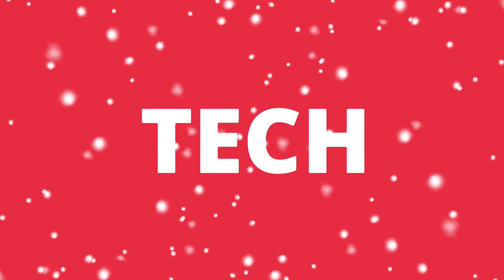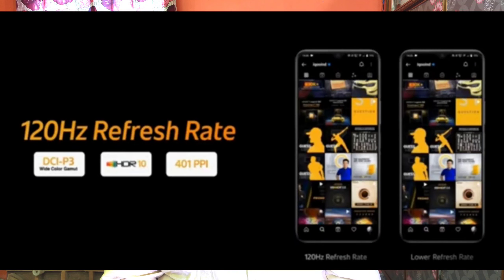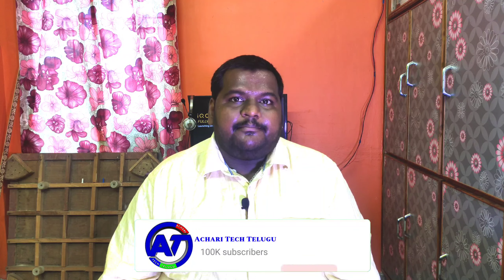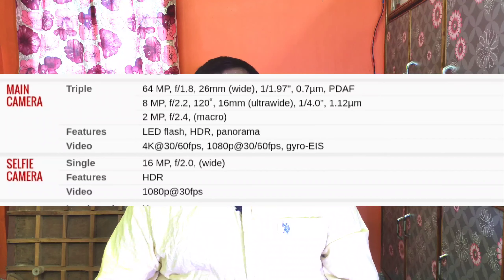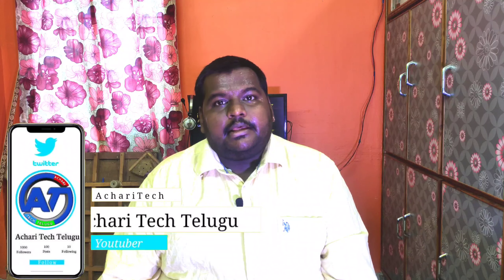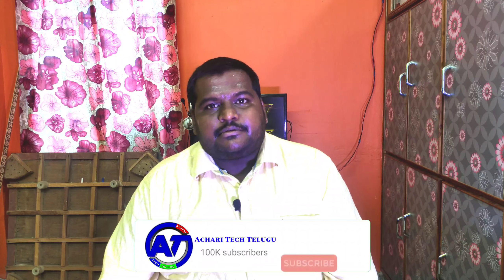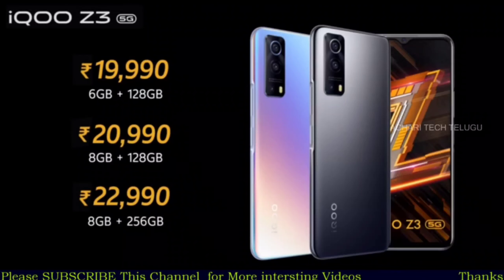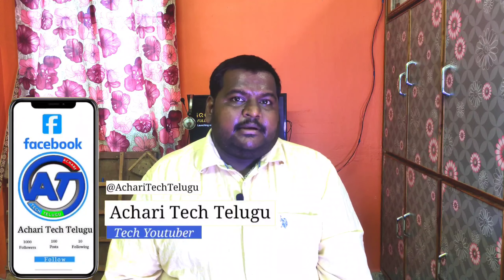IQOO Z3 5G FULL SPECS || LUNCH IN INDIA || BEST MOBILE UNDER 17500 || TELUGU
5G with India’s First Snapdragon 768G | 55W Flash Charge | 64MP AF | 3GB Extended RAM | 120Hz Refresh Rate

Mobile Buying Links

iQOO Z3 5G (Ace Black, 6GB RAM, 128GB Storage)
iQOO Z3 5G (Cyber Blue, 6GB RAM, 128GB Storage)
iQOO Z3 5G (Cyber Blue, 8GB RAM, 128GB Storage)
iQOO Z3 5G (Ace Black, 8GB RAM, 256GB Storage)
iQOO Z3 5G (Cyber Blue, 8GB RAM, 256GB Storage)